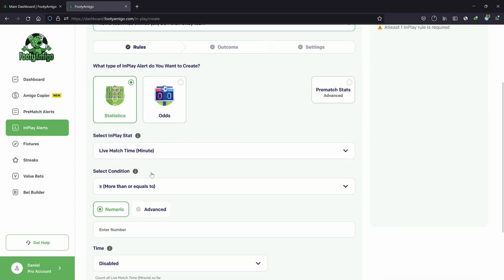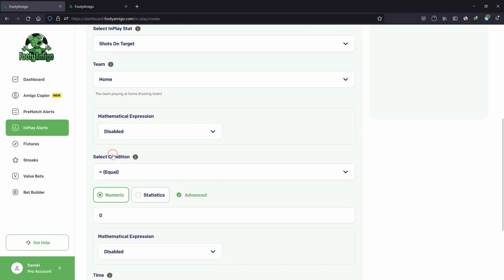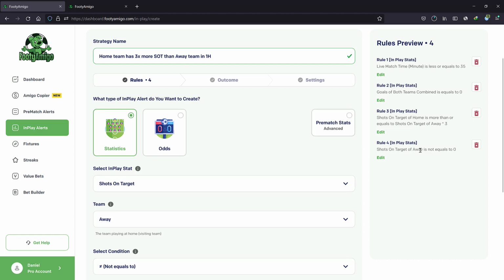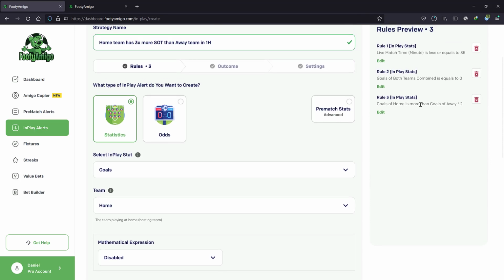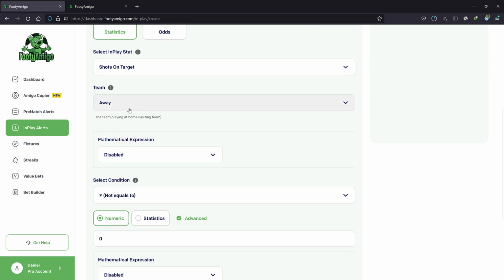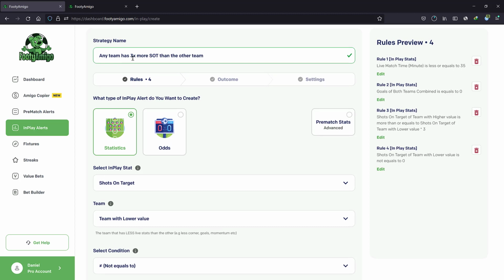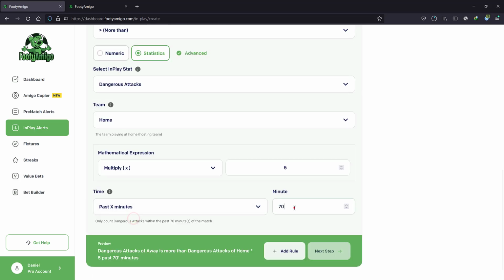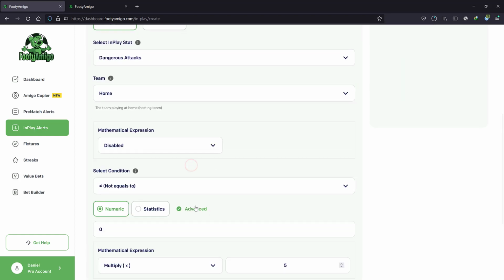How to: Create Advanced InPlay Strategies with Maths Equations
In this video, we will be sharing a live example of how to create inplay strategies with advanced maths equations.

Footy Amigo™ helps you bet smart and with confidence by providing you with the right information at the right time — before you place any bet

Spend less time looking for the right matches to bet on and let the right matches come to you 24/7.

Create PreMatch alerts on Footy Amigo with conditions such as:

“Send me an alert when there is a match where the Home Team’s Average goals in the last 6 games played is Over 2.5 goals AND their Home Win Percentage is more than 75%”

Or create InPlay Match alerts with conditions such as:

“Send me an alert when there is a match where the Shots on Target at 28minutes is more than 6 AND the score line is 0-0”

Oh guess what? You can even create Inplay alerts combined with PreMatch stats for extra layer of confidence.

The possibilities and rules are endless!